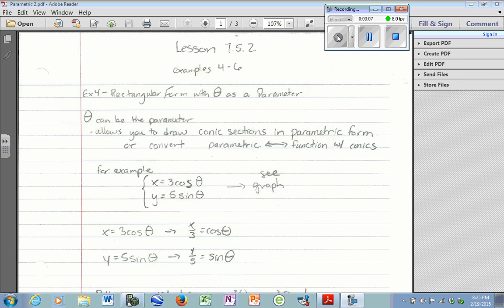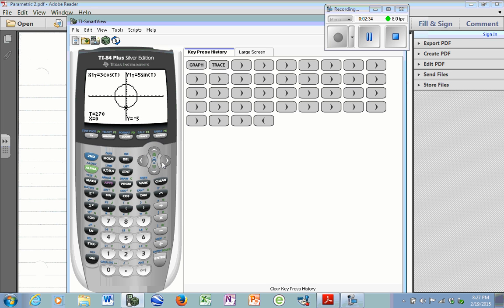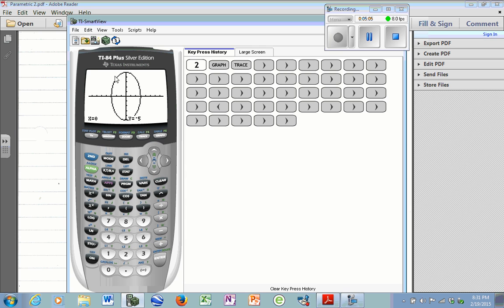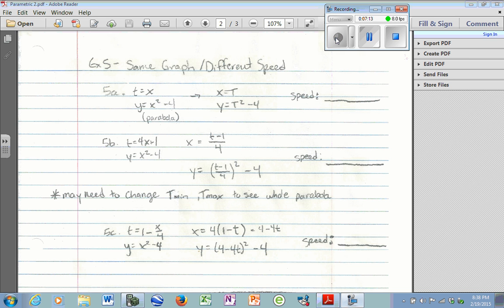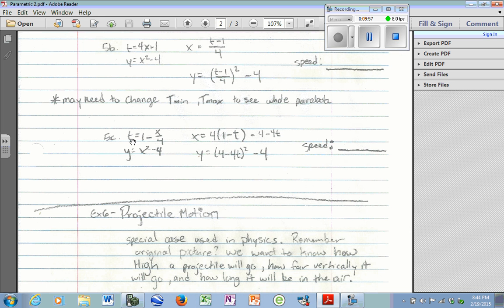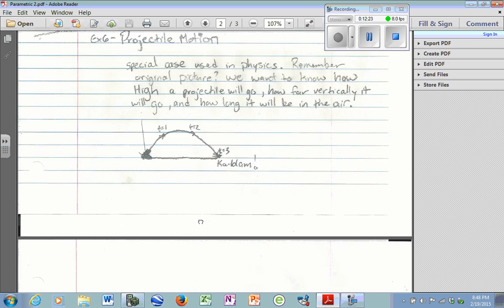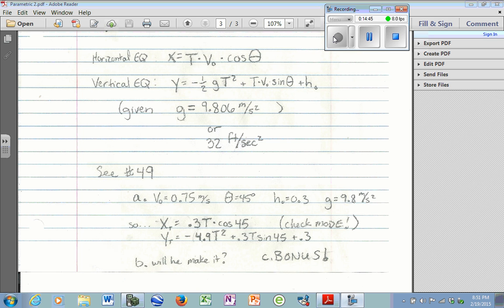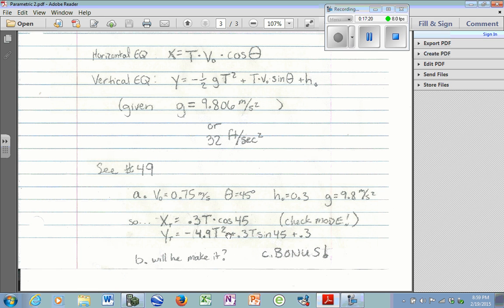Parametric lesson part 2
Error Alert!  From Example 6- #49 from the text:  the equations should read x=.75Tcos(45)  and y= -4.9T^2+.75Tsin(45) +.3   Sorry about that!  I need an editor.  This will be in the last 2 minutes or so of the video.